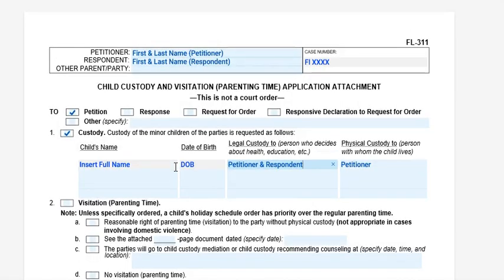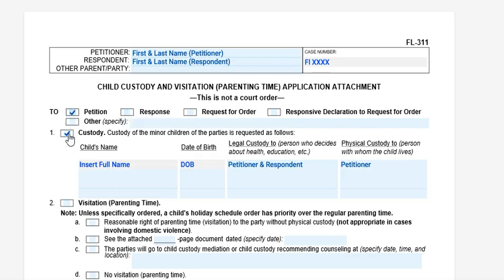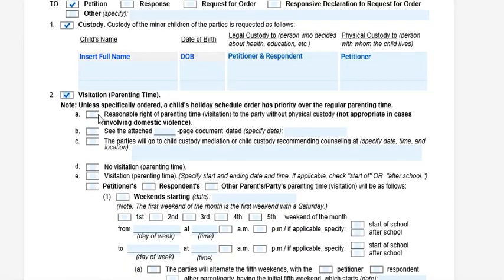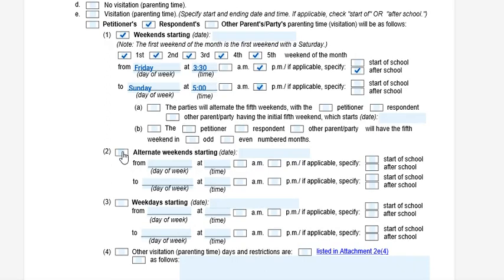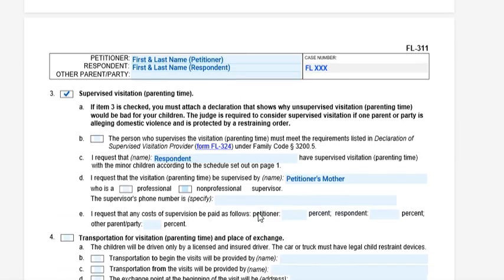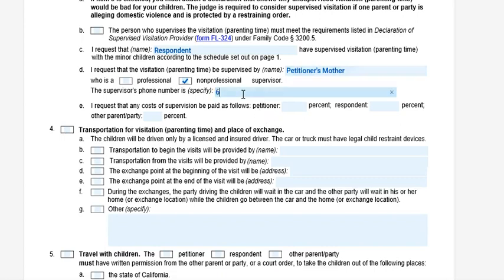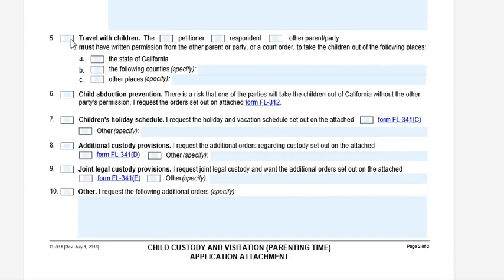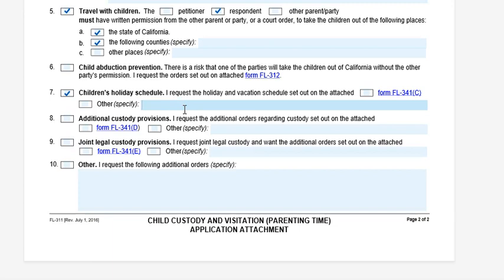FL 311 Video Instructions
By viewing this content, I acknowledge, understand and agree to the following:

1) I  understand that an attorney-client relationship with San Diego Esquire or any of its attorneys has not been formed and understand this law firm does not represent my legal interests.

 2) San Diego Esquire has no duty to keep or treat any information shared in the comment section as confidential.

3) The attorney at San Diego Esquire may not be prevented from representing an adverse party solely based on your viewership.

*Attorney Advertisement*
This video contains an attorney advertisement.